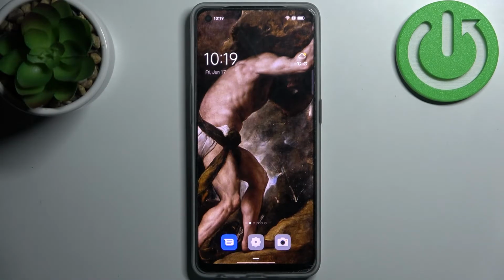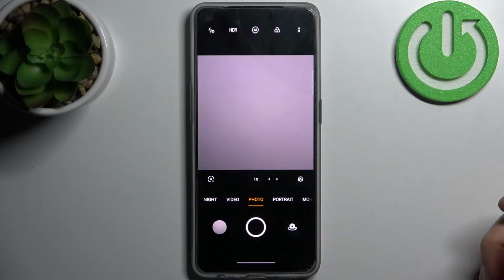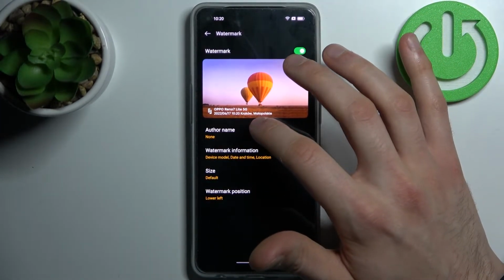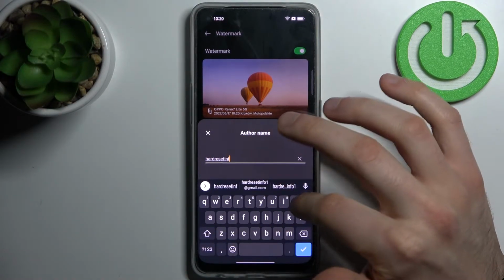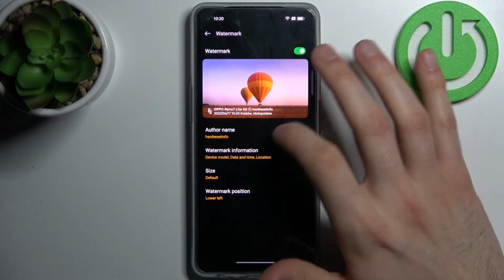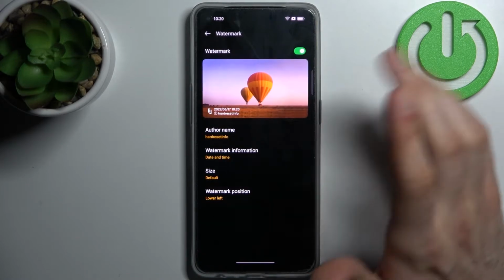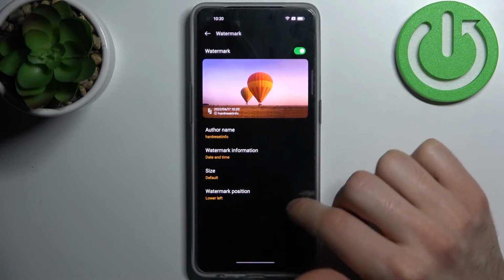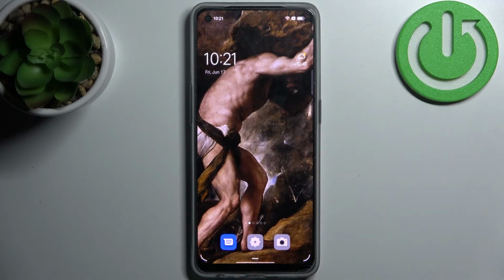OPPO Reno 7 Lite - How To Add Custom Camera Watermark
If you want to add custom watermark to you're pictures on OPPO Reno 7 Lite, this video might be essential. Simply follow our step-by-step video tutorial and learn how to customize photos with watermark on OPPO Reno 7 Lite Our channel grows, thanks to you! There's hundreds of videos uploaded daily in which we show functions and settings of many devices, go check them out, if you want to expand knowledge about your smartphones, routers, tablets, etc... Consider leaving us Like, comment and subscription as it helps us greatly in producing more content for you to watch. Cheers!

How to add custom watermark on Oppo Reno 7 lite ?
Can i add own watermark to Oppo Reno 7 lite ?
How to create custom watermark for photos on Oppo Reno 7 lite ?
Custom Photo Watermark on Oppo Reno 7 lite ?